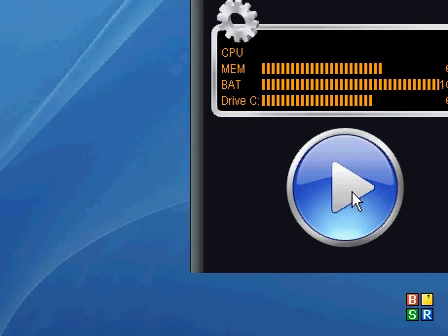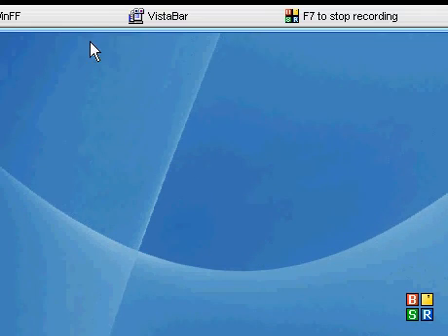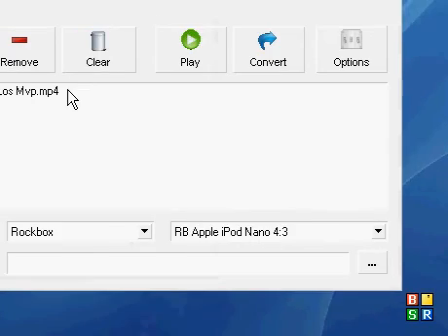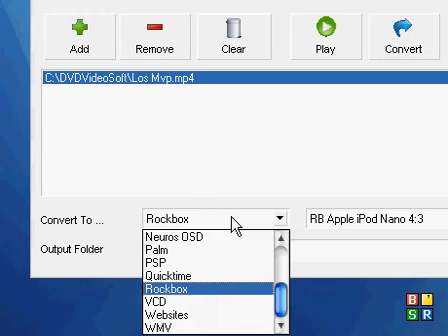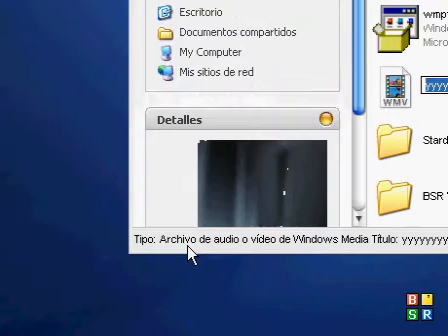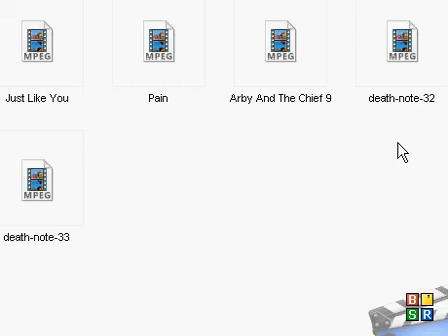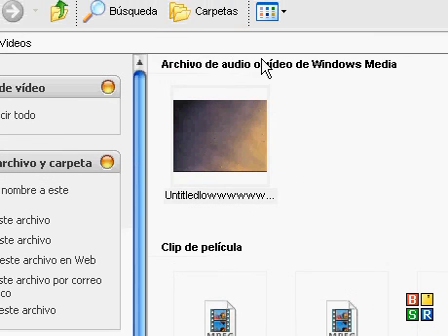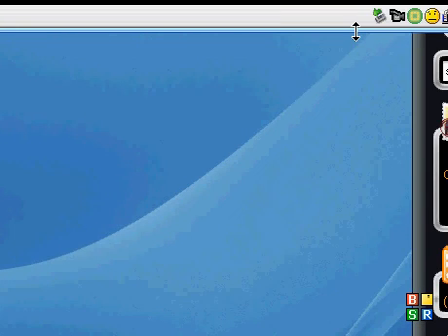how to get vids on ur ipod nano (wit rockbox installed)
this is how but ill make another vid on how to install rockbox to ipod nano!!!